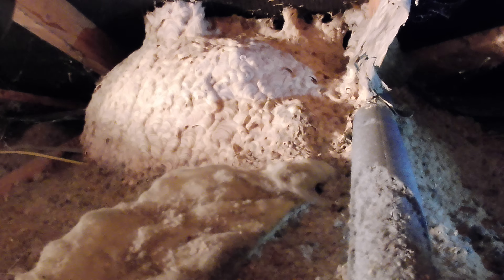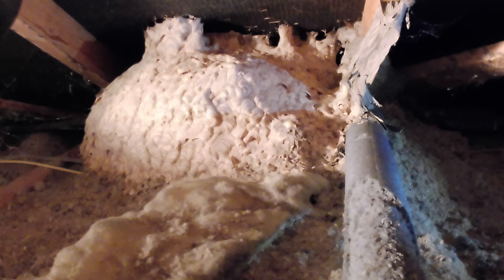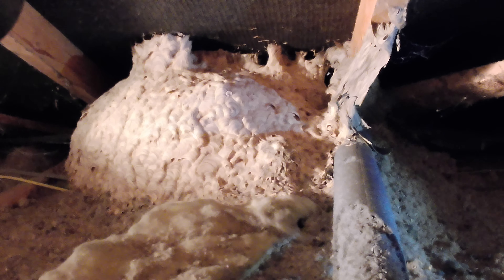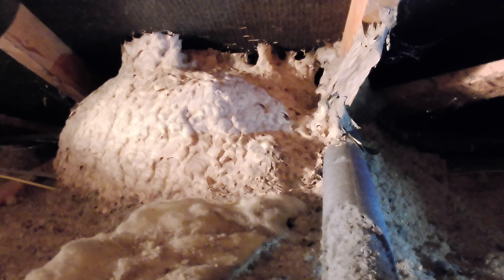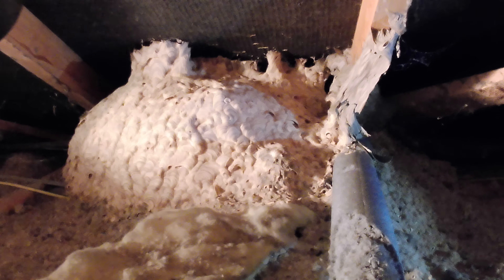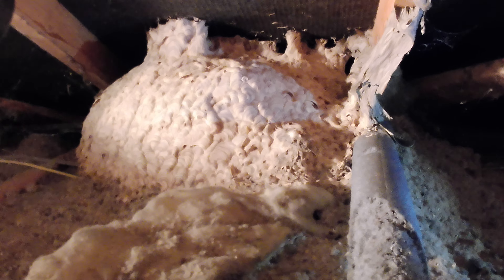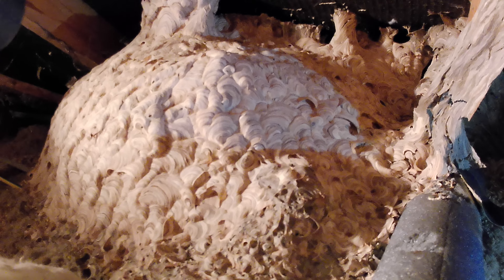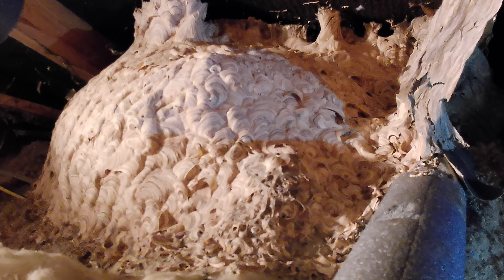Wasp Nest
Chris is looking at some of the weird and wonderful things you can find at the start of November on the Farm. Here he finds a wasp nest in his loft